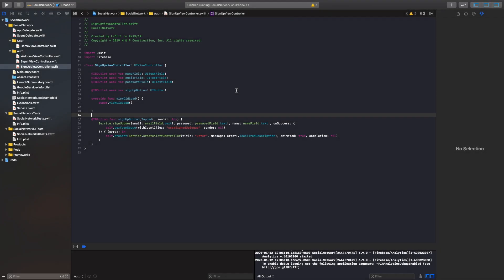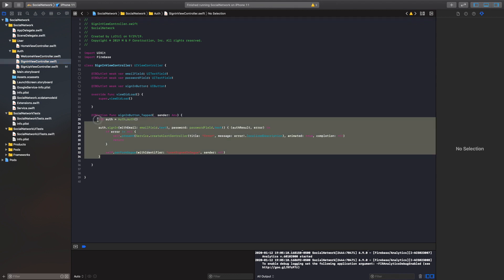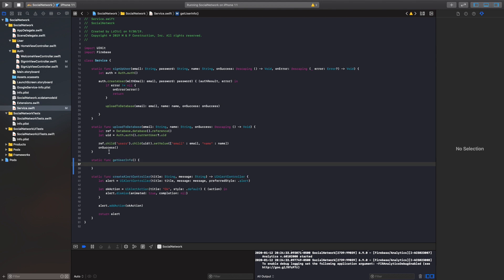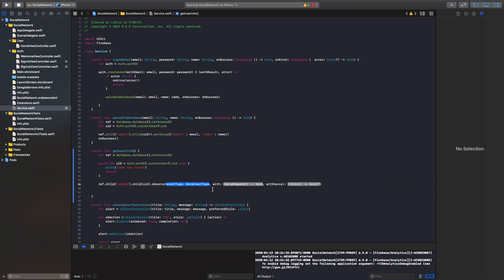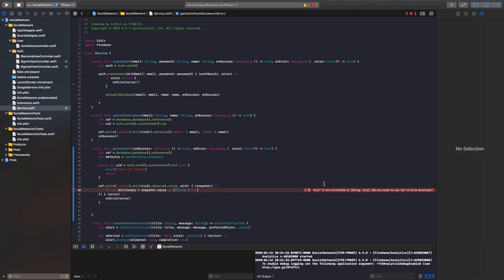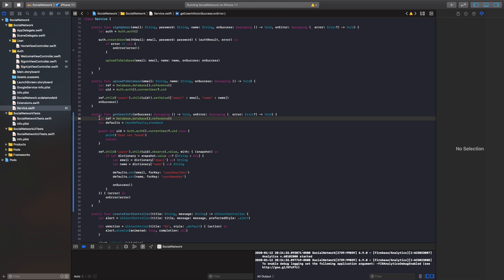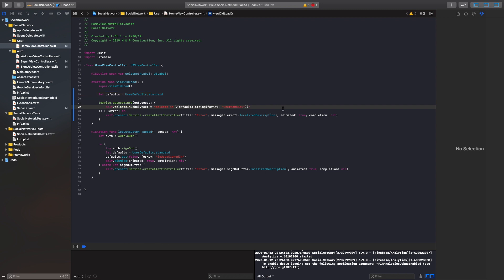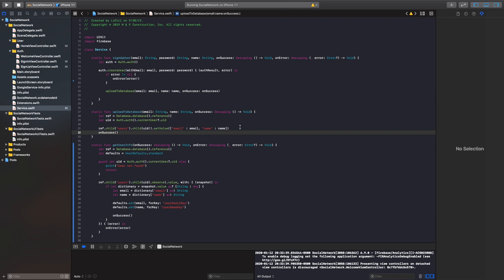iOS Swift: Firebase 007 - Retrieve Data from Database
You can upload data, but can you retrieve it? Learn how to retrieve stored data from Firebase's Realtime Database.

*** GET CODE FROM GITHUB ***

*** OTHER RESOURCES IN SERIES ***

PODS WE USED
pod ‘Firebase/Analytics’
pod ‘Firebase/Auth’
pod ‘Firebase/Database’